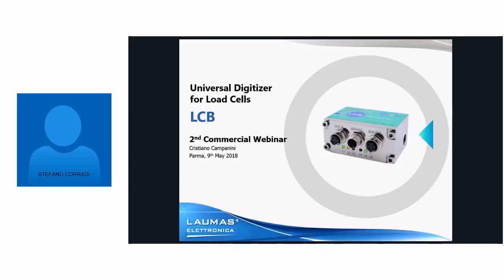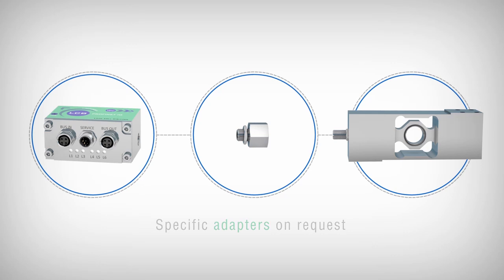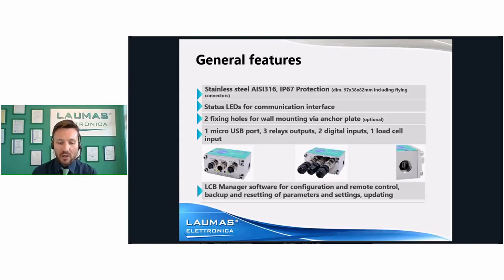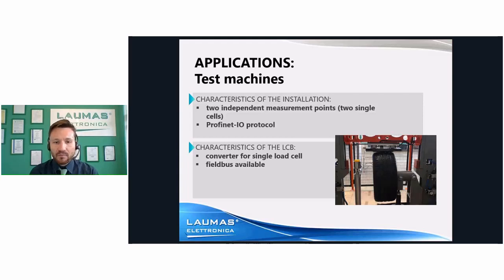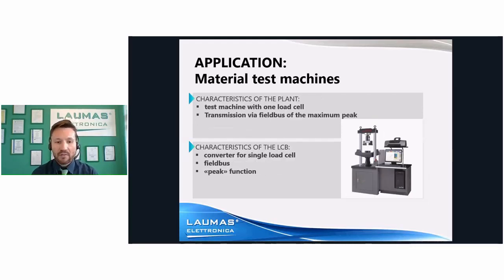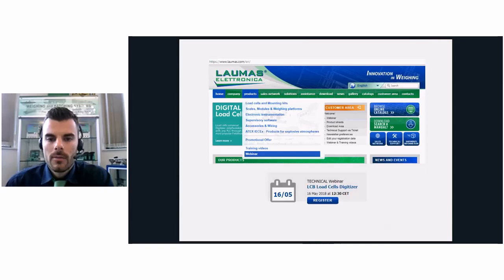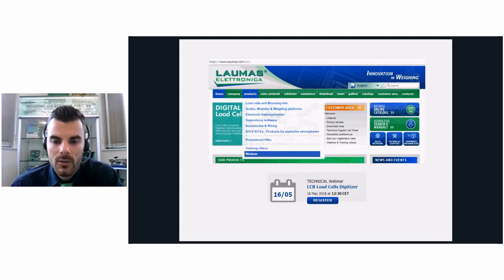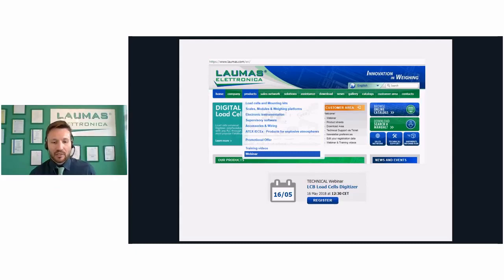LCB - universal digitizer for load cells - commercial webinar (english)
General characteristics of LAUMAS universal digitizer for load cells and application examples.

— CHAPTERS —
00:00 - Introduction & video presentation
09:02 - General features
18:23 - LCB Manager
20:21 - Applications examples
26:23 - The advantages
29:28 - Q&A